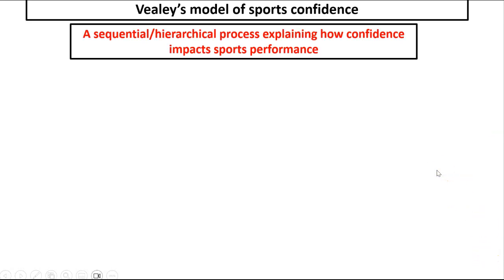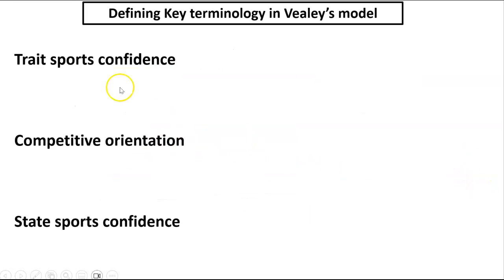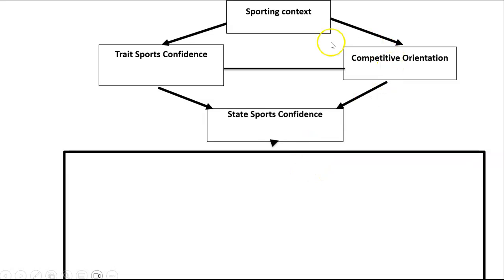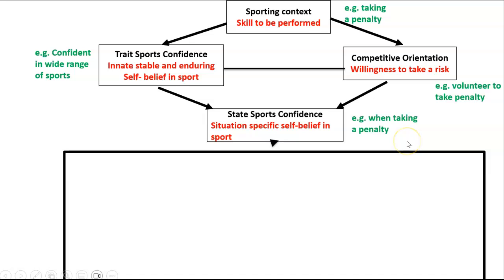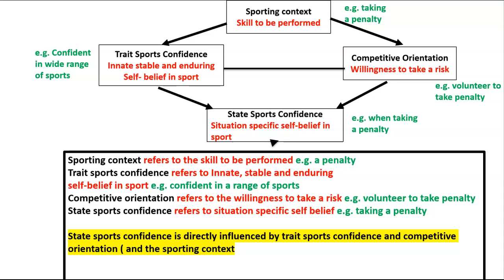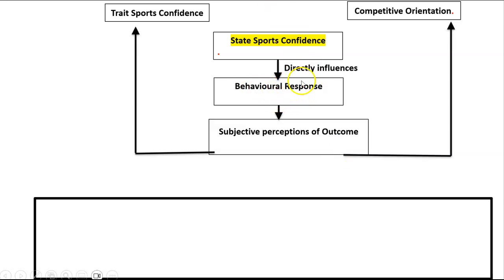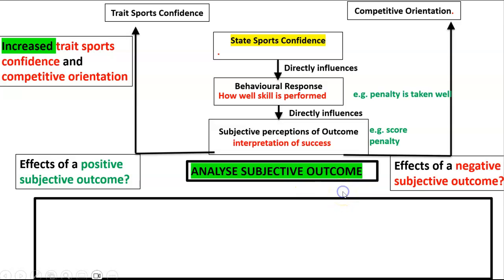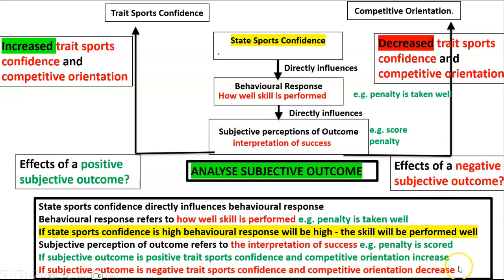Vealey's model of sports confidence